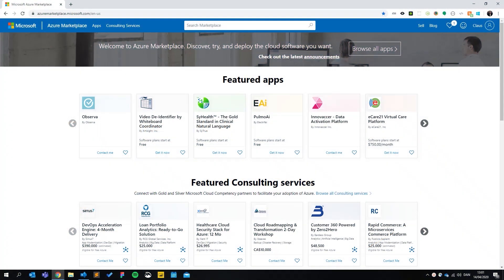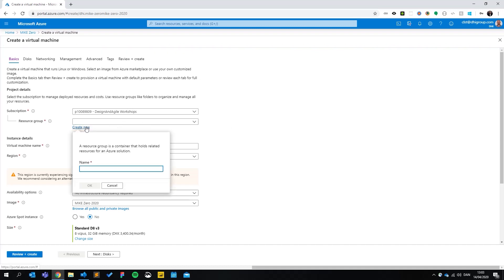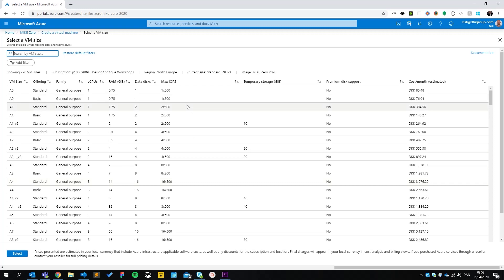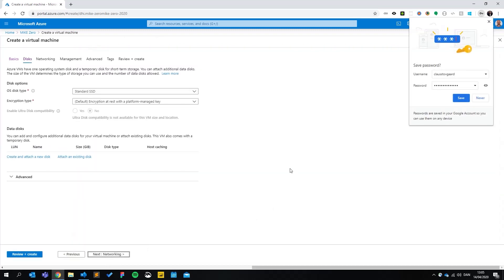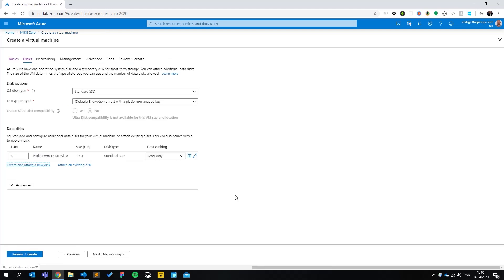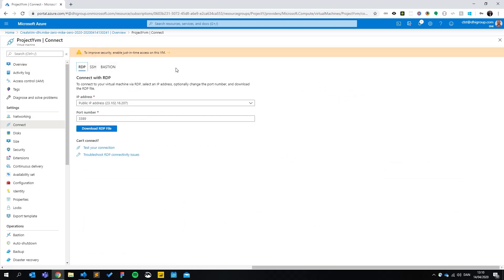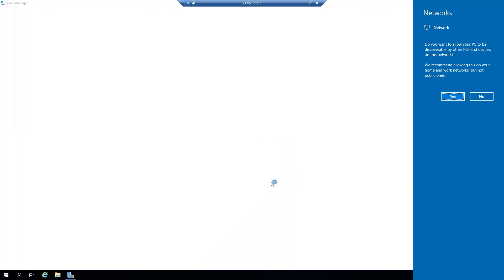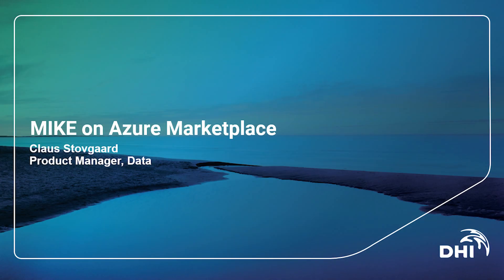How to access MIKE on the Azure Marketplace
Did you know that you can access MIKE software in the cloud using Azure Marketplace?
Get easy access to big computing power, while working remotely. Learn how in this quick tutorial with Claus Stovgaard.